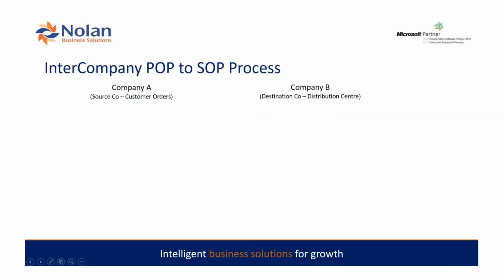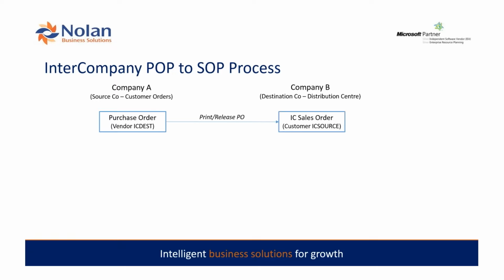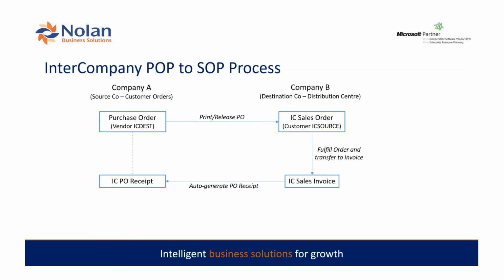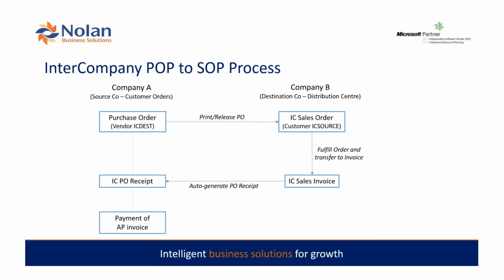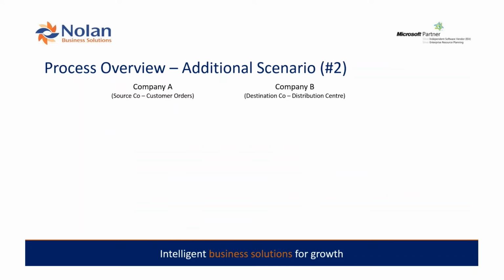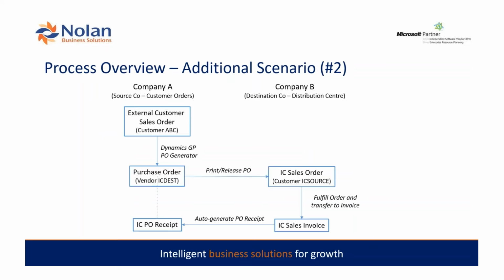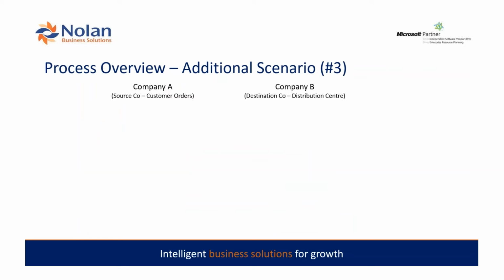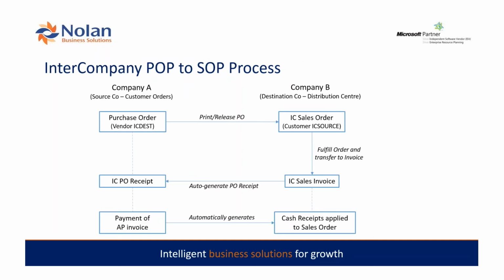Quick Demo: InterCompany POP to SOP Microsoft Dynamics GP Part 1: Business Process Overview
InterCompany POP to SOP allows for the creation of intercompany trading relationships. It is ideal for related companies that buy and sell inventory items between GP databases. This software was designed primarily for manufacturing and distribution companies that maintain a centralised inventory.